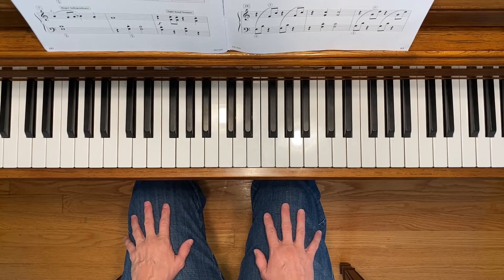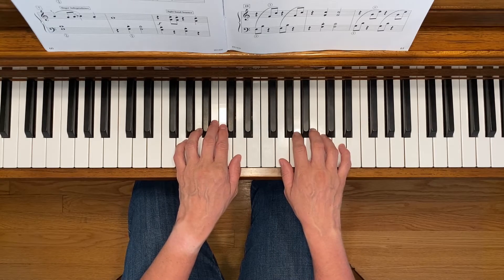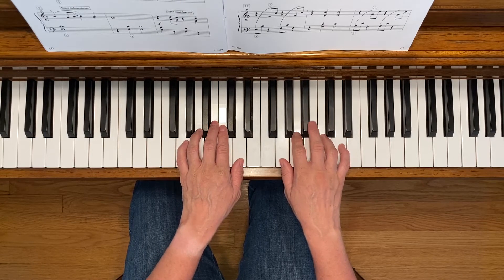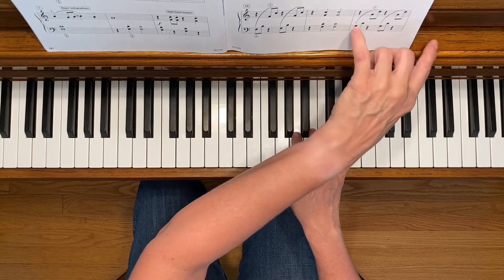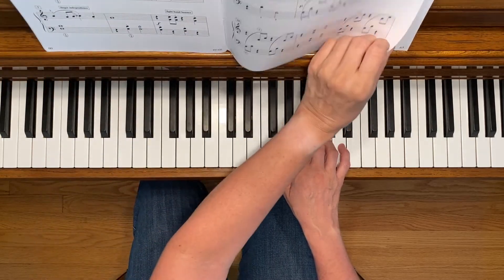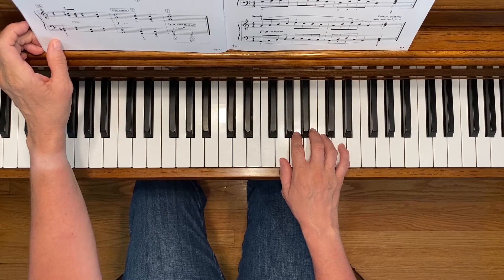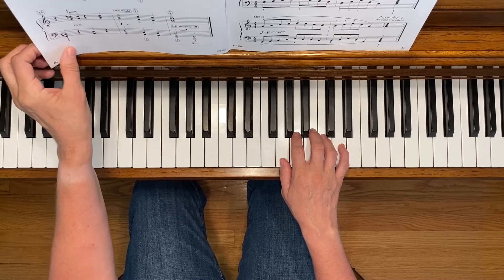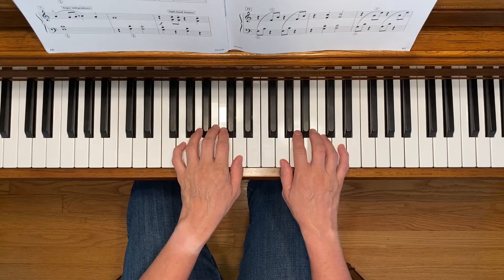Dance of the Irish - Accelerated Piano Adventures Level 1 Technique & Artistry Book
Dance of the Irish is from the Accelerated Piano Adventures Level 1 Technique & Artistry Book by Faber & Faber, p. 60.

👇Links to purchase all of the accelerated level books!
Accelerated Piano Adventures Level 1 Lesson Book
Accelerated Piano Adventures Level 1 Technique & Artistry Book
Accelerated Piano Adventures Level 1 Performance Book